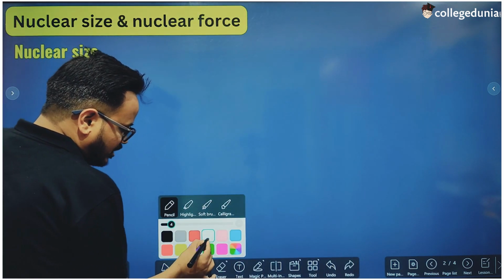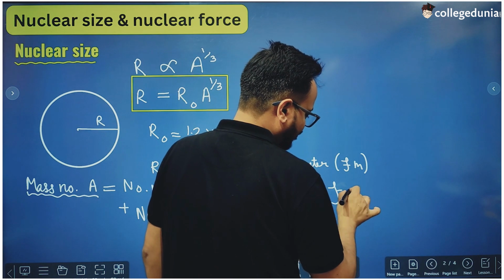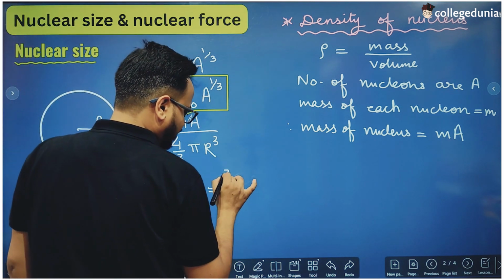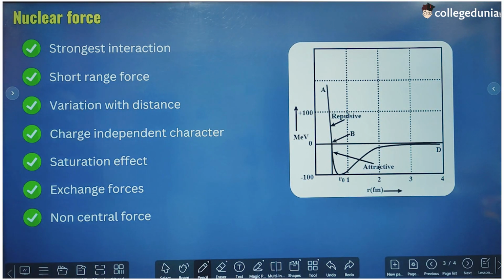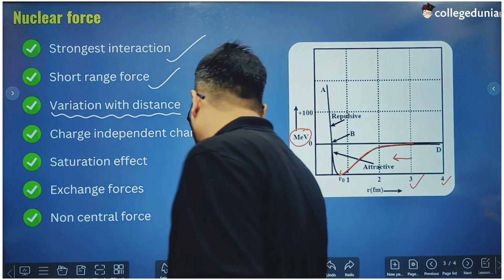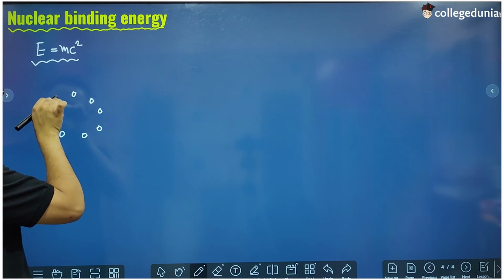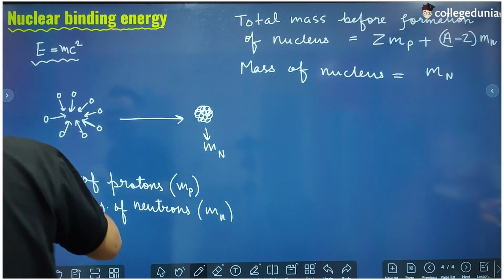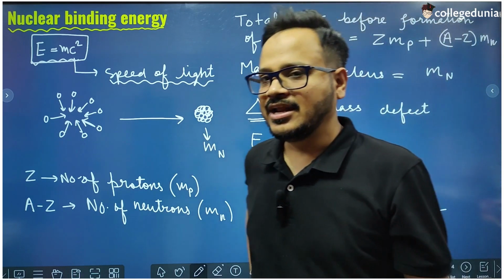Nuclear Size | Nuclear Density | Nuclear Force | Class 12 Physics | IITJEE NEET CBSE Boards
Rutherford's alpha particle scattering experiment led to discovery of Nucleus  This experiment also helps in the determination of Nuclear size.